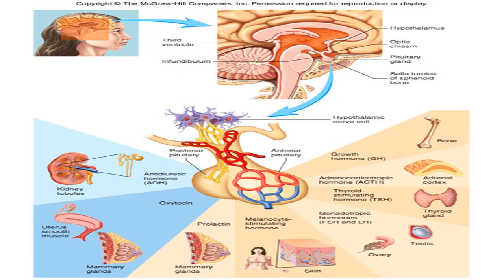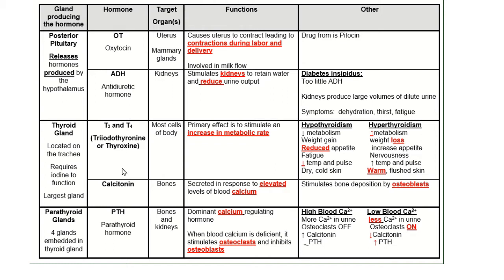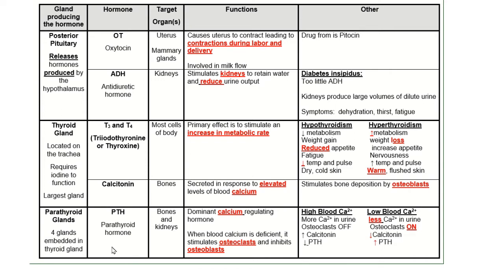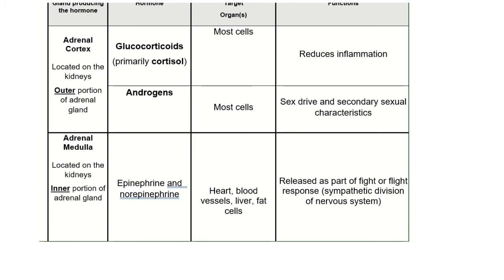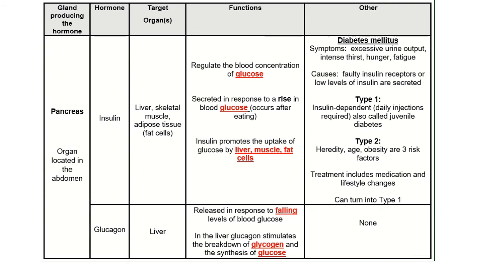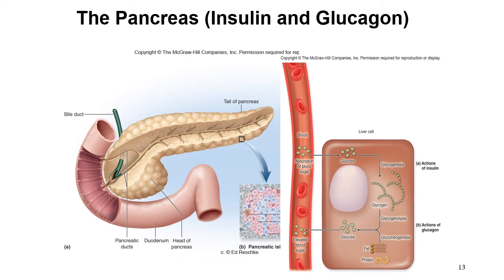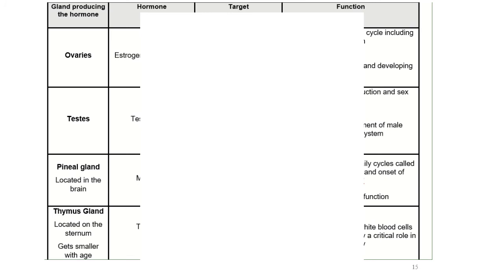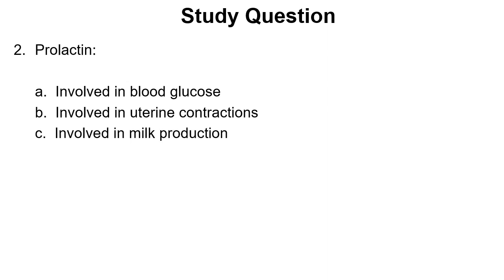Ch 11 Endocrine Part 2 YouTube